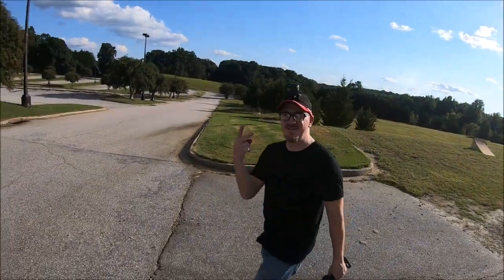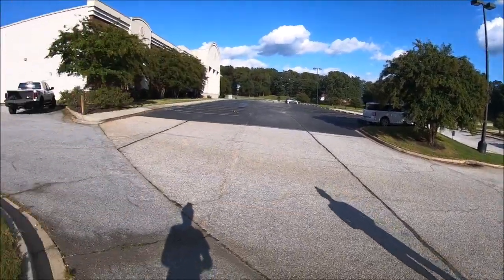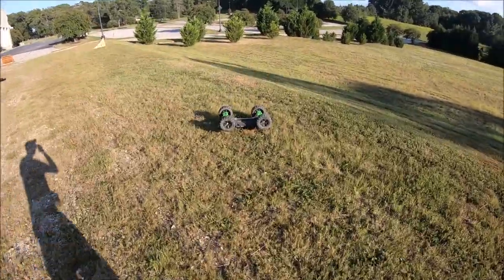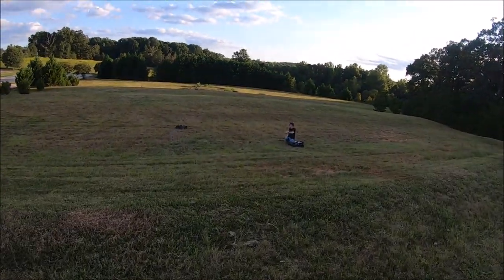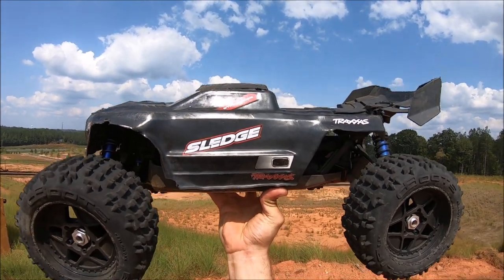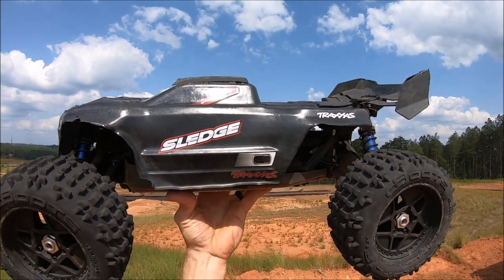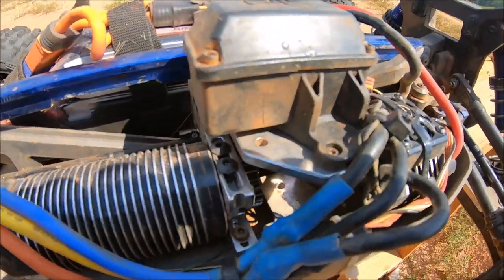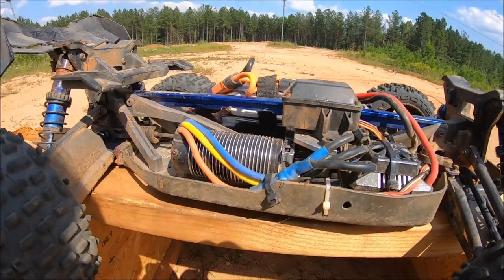NEW UPGRADES! test and BASH with 3 Sons RC!!😱 Traxxas Sledge and Arrma Talion.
Out with the Traxxas Sledge testing out the new M2C Out drive cups and also driveshafts! These will be perfect for the extreme basher and sender! These cups and shafts should be available soon at M2CRacing.net Also got to rip my V3 Talion and Sledge with Dennis from @3SonsRC! He happened to be in town and we got to have a short but fun evening bash! Hopefully we will be able to collaborate again soon! HUGE thanks to M2C Racing as well for making these rigs send it and forget it worthy!